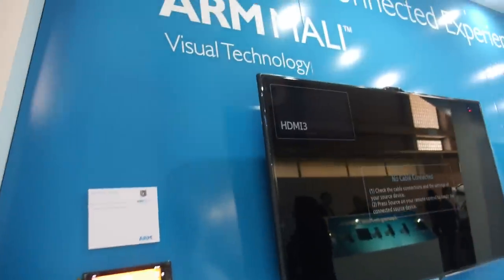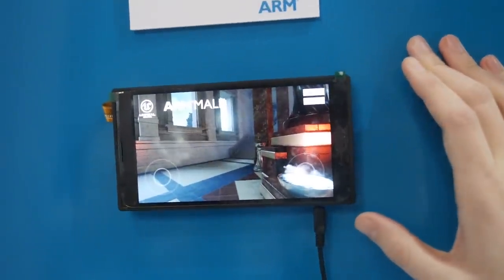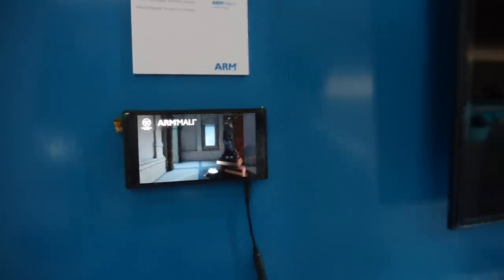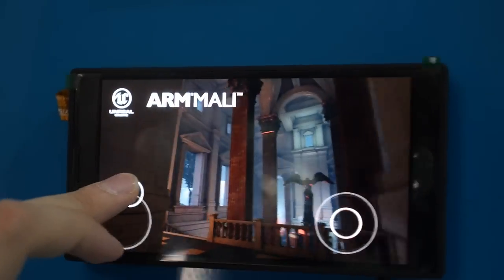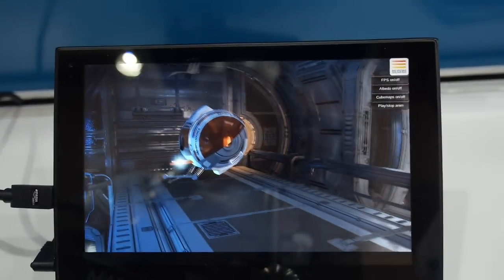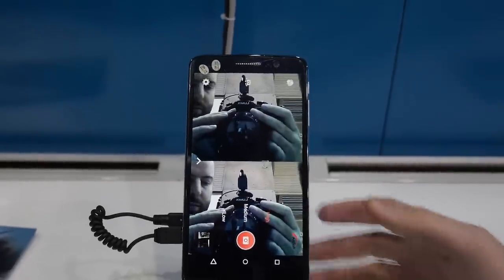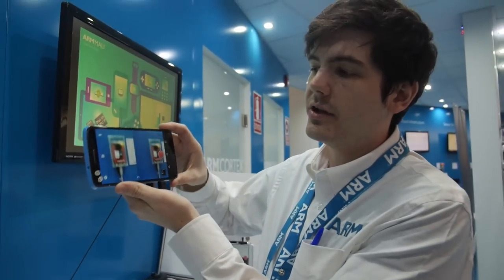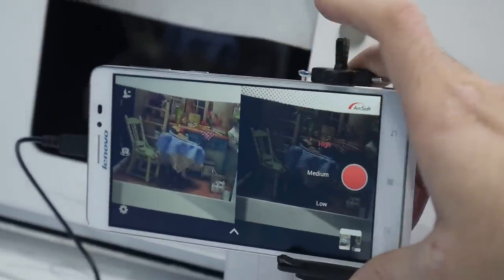ARM Mali-T760 Graphics demos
Android 5 on 64bit ARMv8 with Mali-T760MP8 shown running Epic Unreal Engine as well as the Mali-T760 MP4 on the Pipo P4 with 32bit Rockchip RK3288 ARM Cortex-A17.